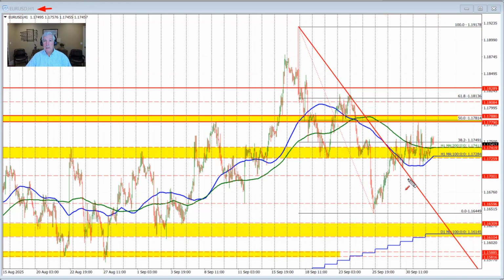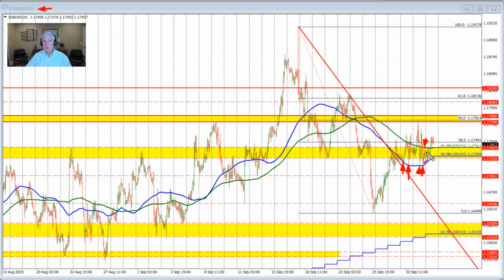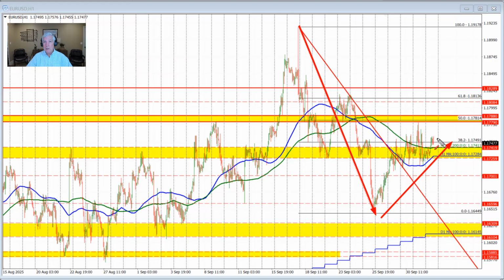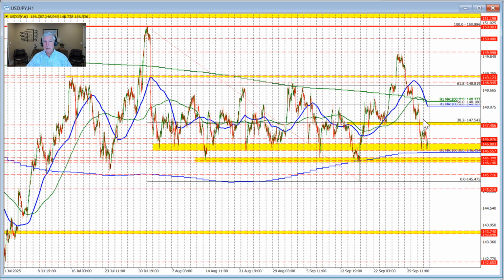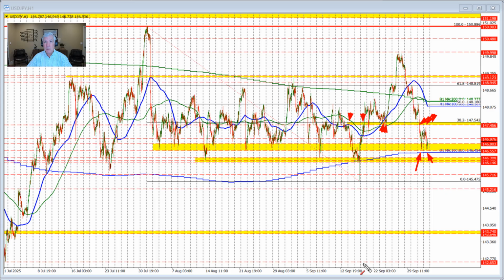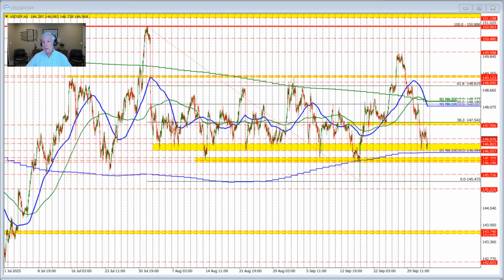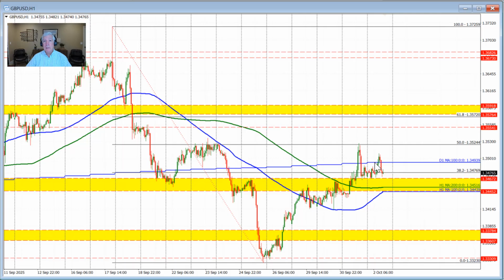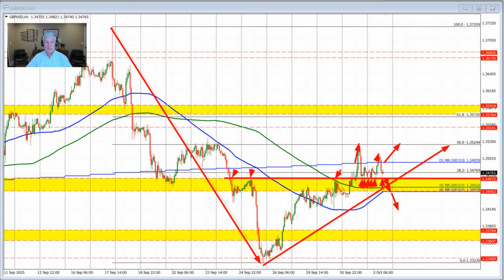The USD is mixed to start the US session. The USDJPY continues to find sellers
The USDJPY is working on its 5th day down in a row.  100 day MA tested. The EURSUD breaks higher and back above the 200 hour MA. The GBPUSD trades higher and then back down and near unchanged.